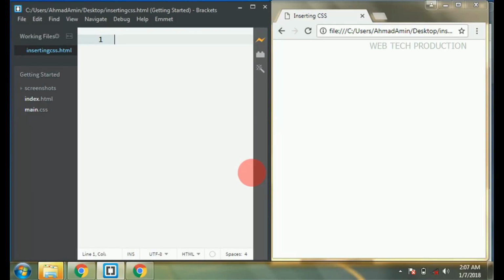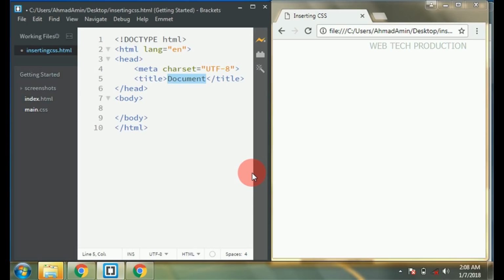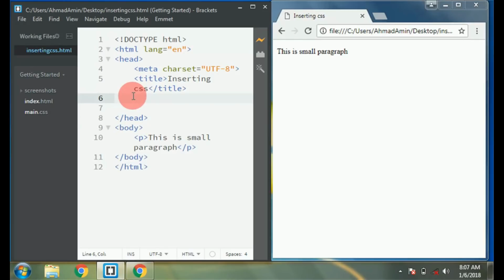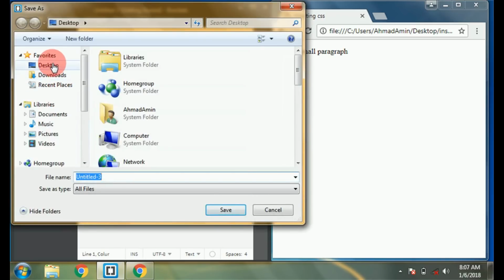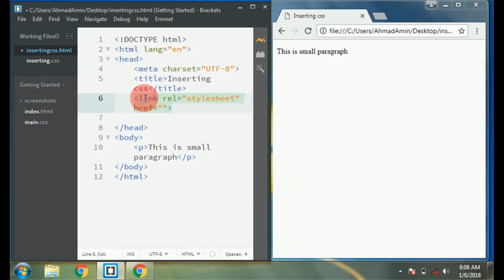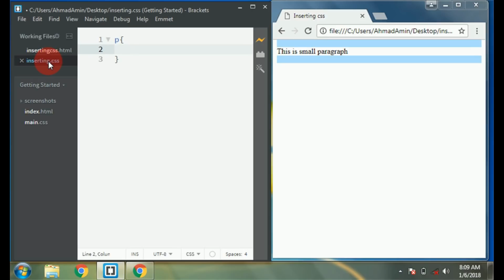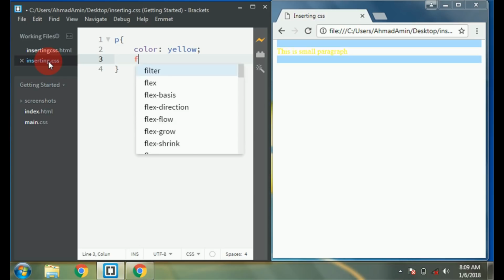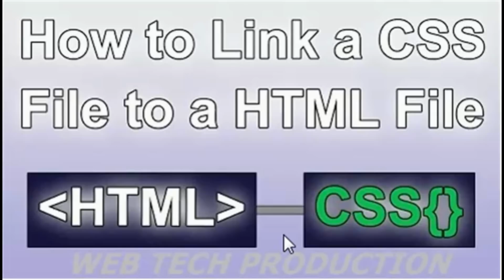Linking CSS file to HTML The Right and Easy Way | Guide for Absolute Beginners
How To Link CSS File With HTML. In This short video I have showed the way of linking css file with html file. If you have any suggestion or question you can ask by commenting below.